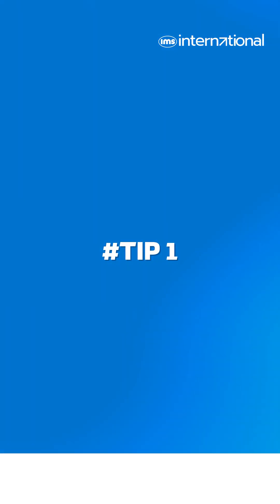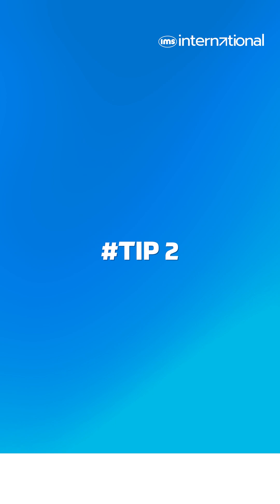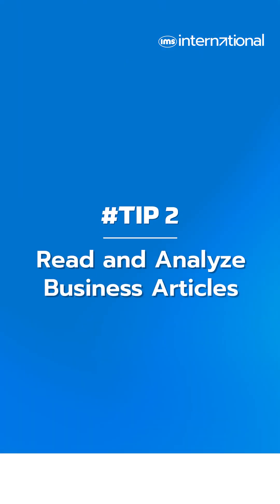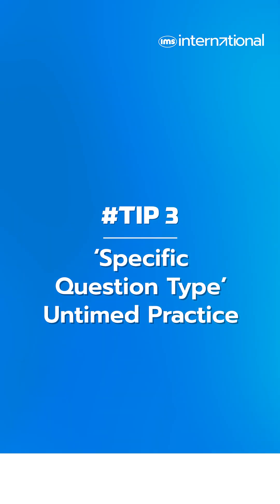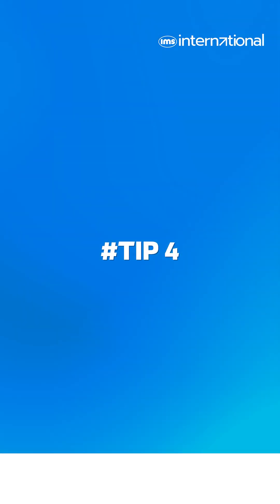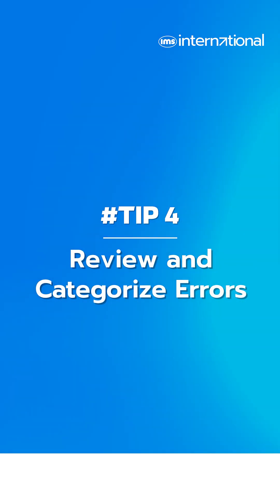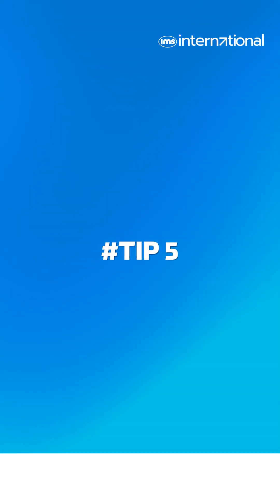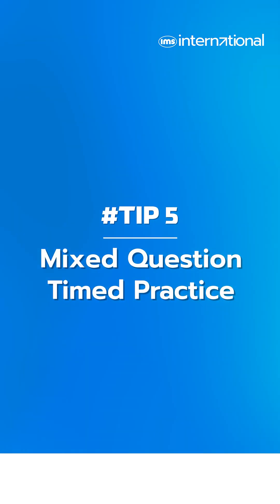5 Tips to Master the Data Insights section | GMAT Focus Edition Preparation | Anas Khan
Dive into the world of Data Insights mastery with Anas Khan! In this enlightening video, Anas shares five indispensable tips to conquer the Data Insights section. Whether you're a data enthusiast or navigating this domain for the first time, these expert strategies will elevate your analytical skills. Join Anas Khan as he demystifies complex concepts, providing practical insights to enhance your performance. From data interpretation to strategic analysis, this video is your key to excelling in the Data Insights section. Watch now and empower yourself with the knowledge to navigate data challenges with confidence! 📊🚀

💡 Get access to the IMS Programs @Zero Fees.